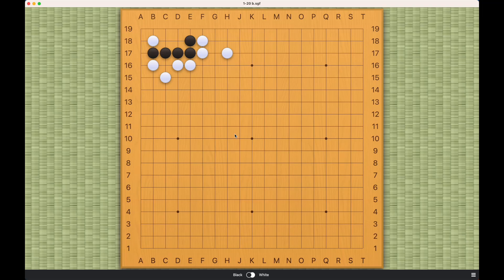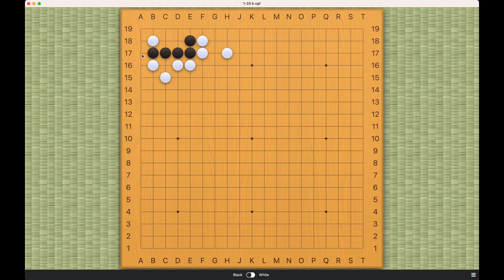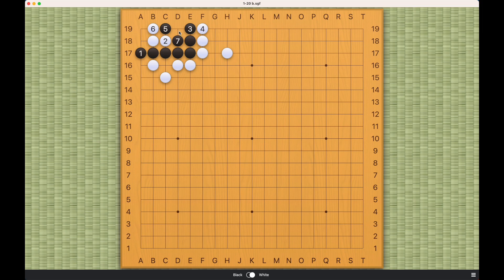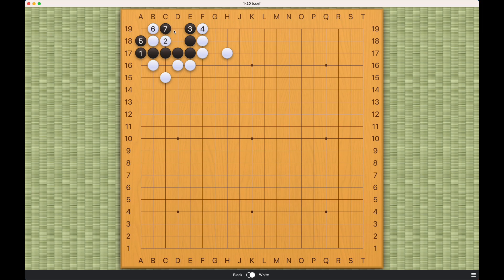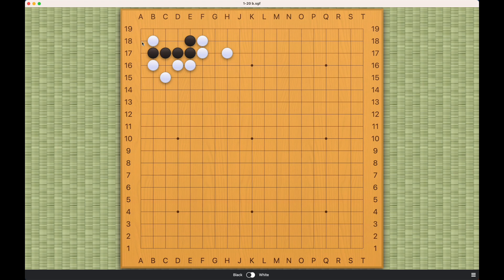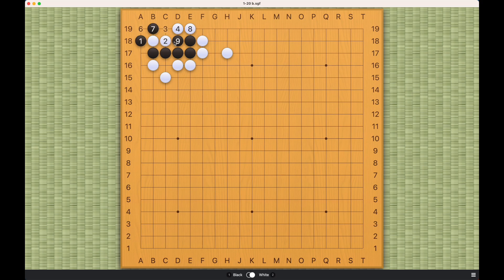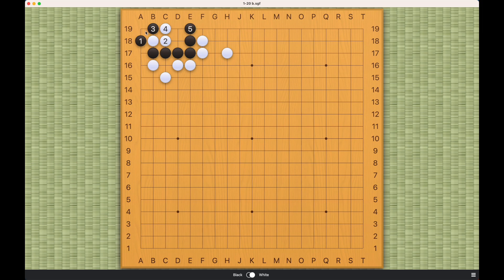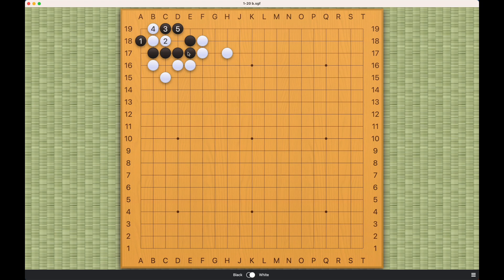Gokyo Shumyo - Problem 1-20 (Black to Play)